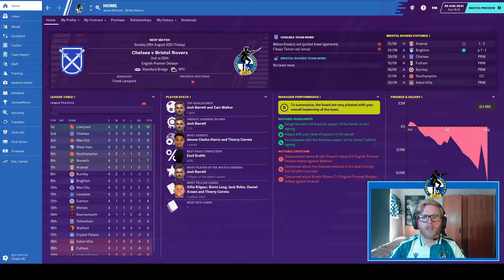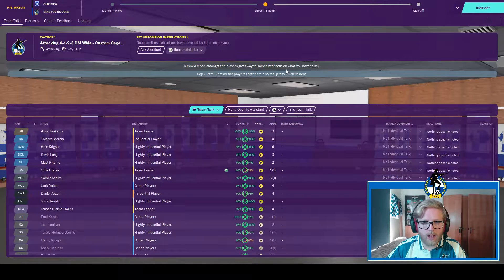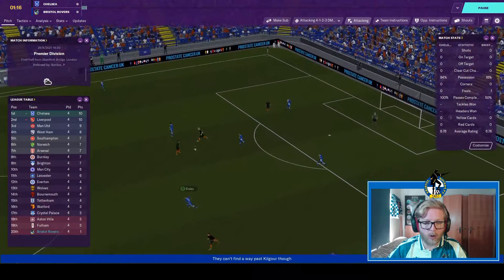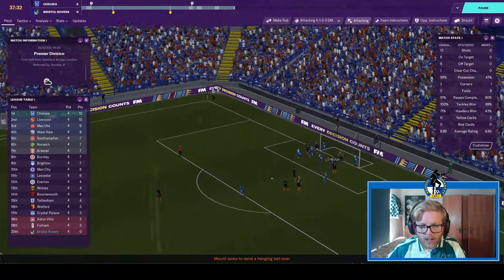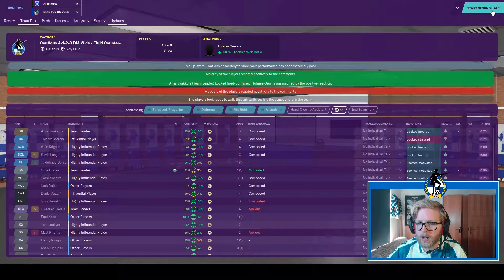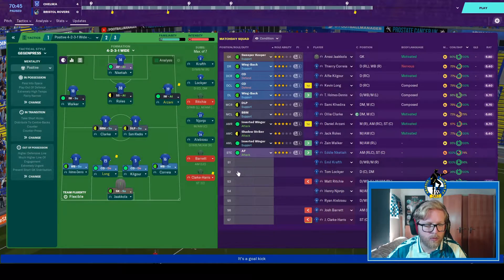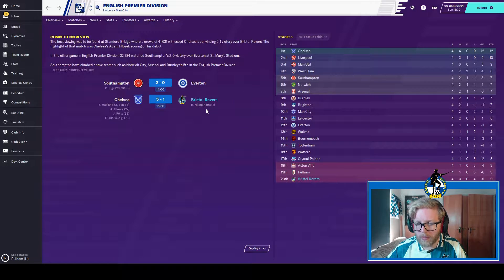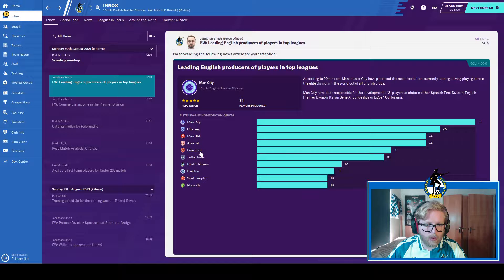Bristol Rovers FM20 | I might be losing the plot | Episode 25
This is episode twenty-five of my Bristol Rovers, Football manager 2020 play-through. In this episode, I might be losing the plot, as we hope that it's third time lucky against fellow relegation candidates, Fulham. We then round off a 5 game London team streak with a trip to Stamford Bridge against Chelsea.